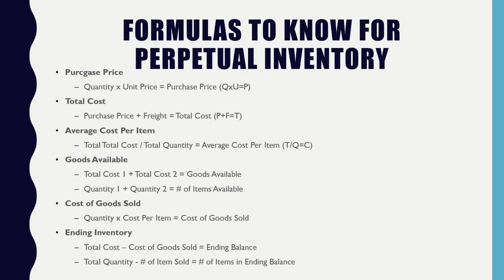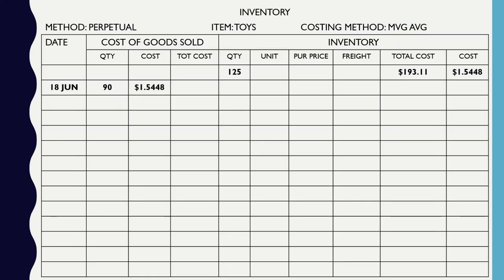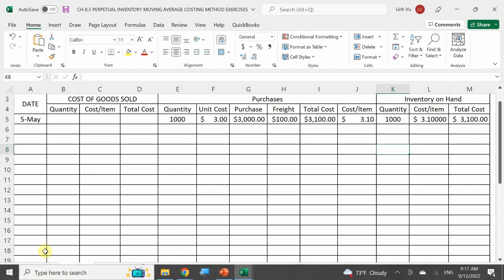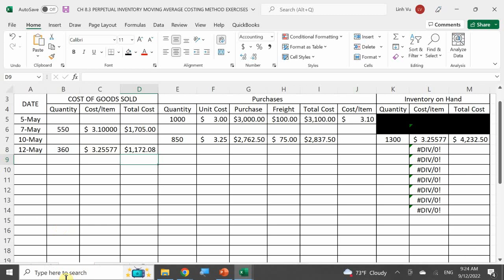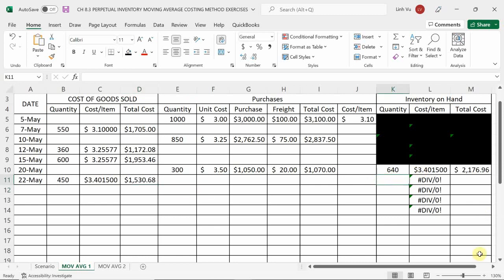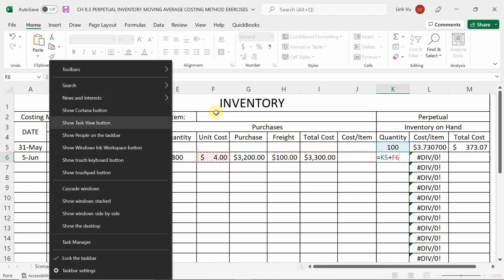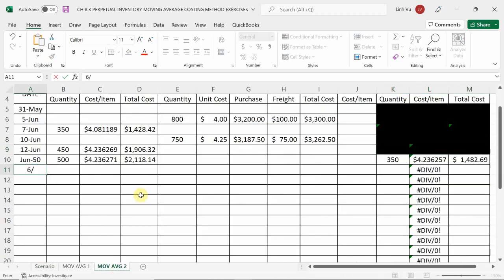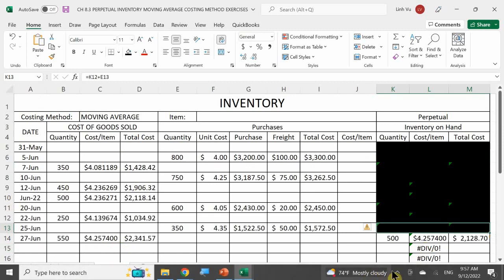AM ACCT 8.8 CH 8.3 PERPETUAL MOV AVG